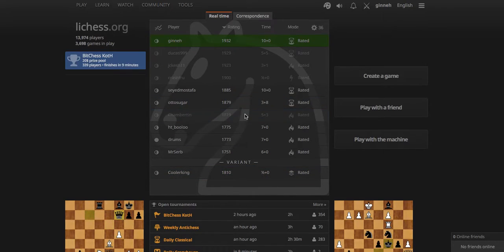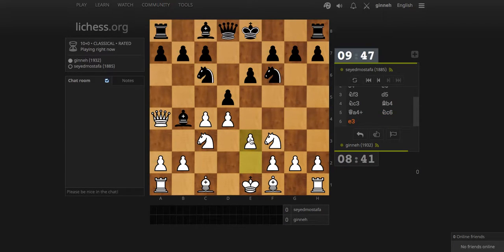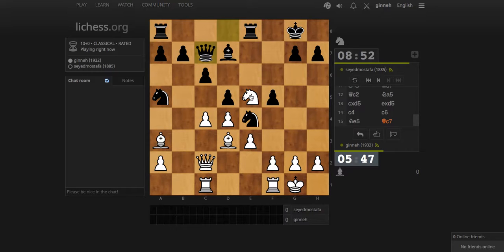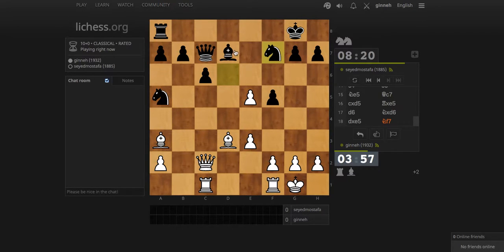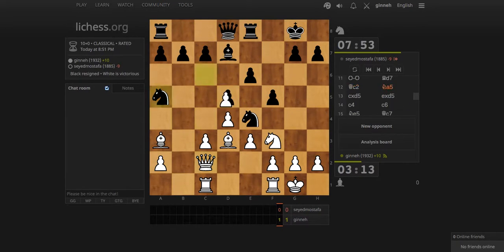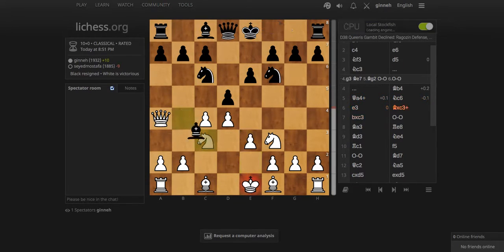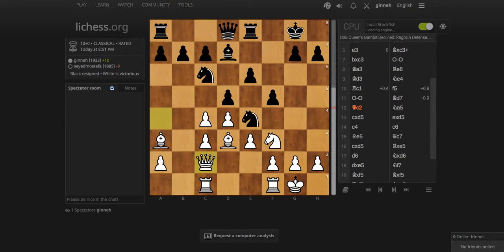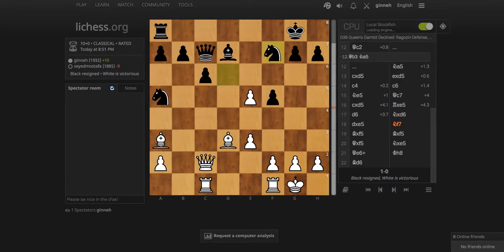Standard Chess #1: Me vs. seyedmostafa (Ragozin Defense)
I decided to start making chess videos after watching John Bartholomew for some time. I'm new to this thing, but hopefully it can turn into something successful :)